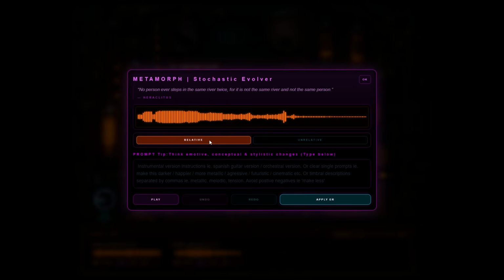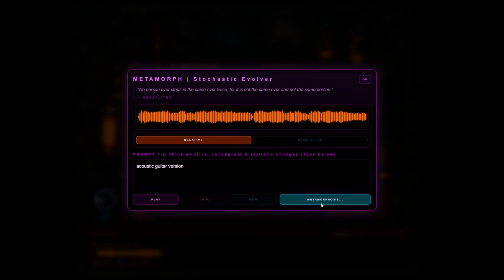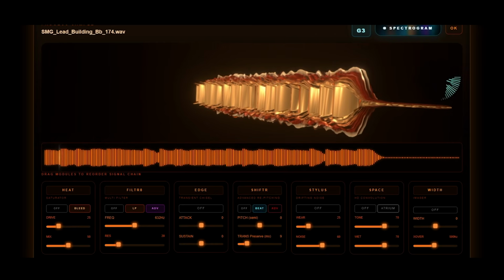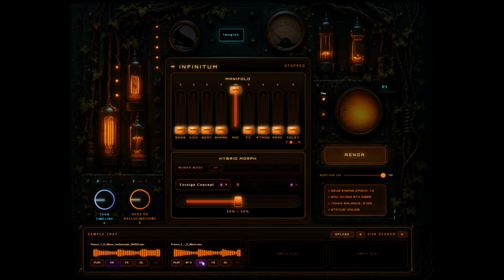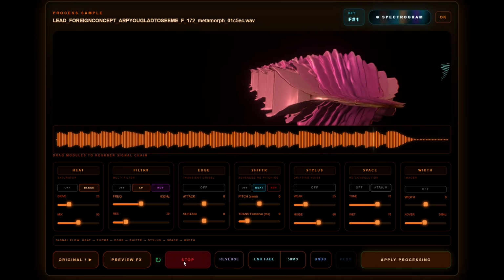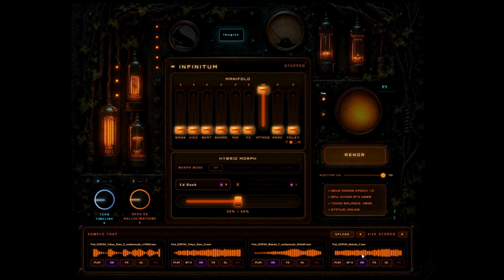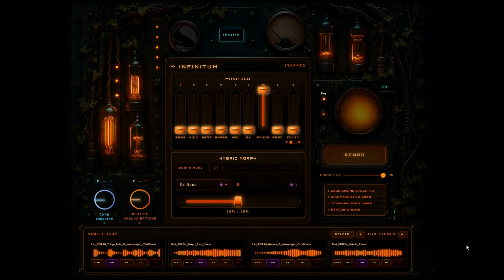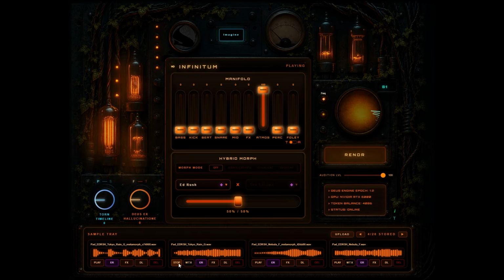EMERGENT RESAMPLING w/ Infinitum (Metamorph Tutorial)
Episiode 6 of the Infinitum Tutorial Series

Looking at the Metamorph function and the various ways it can be applied.

To find out more and try Infinitum, our advanced D&B sample discovery and customisation browser head to: